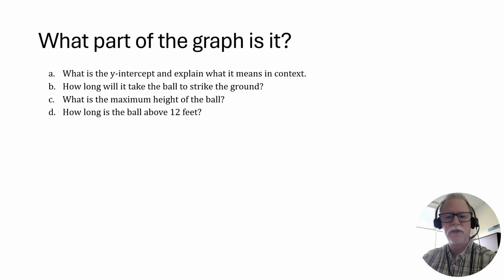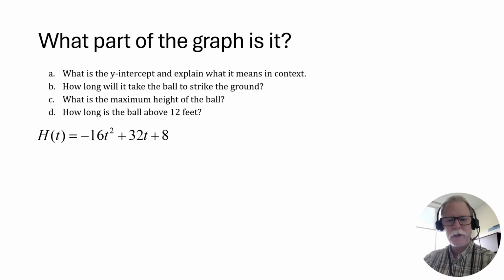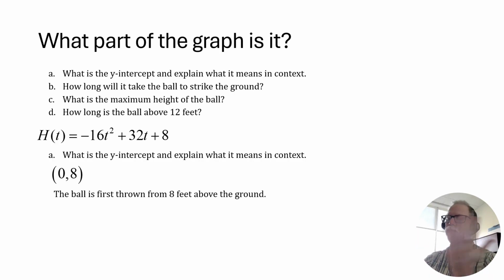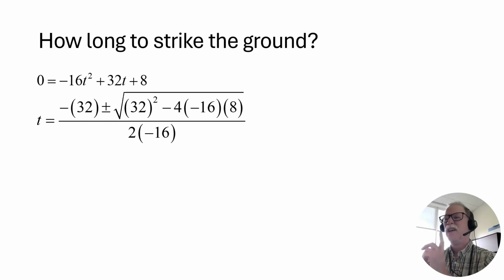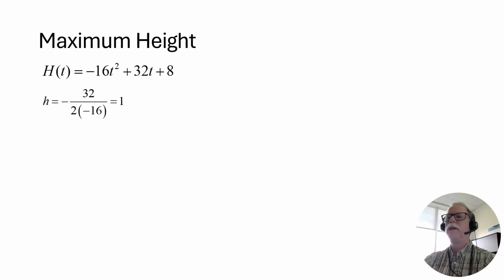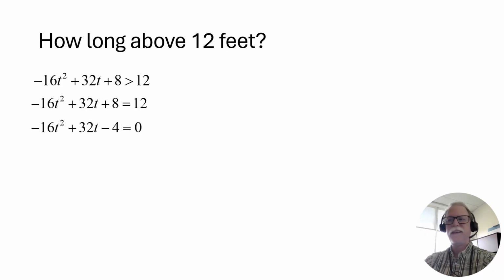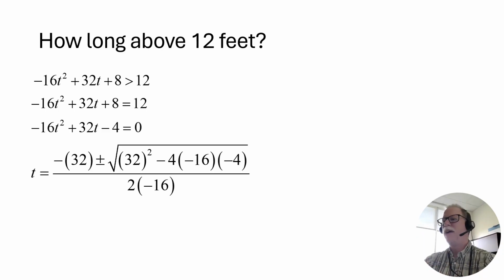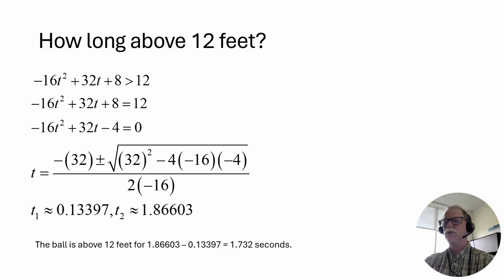MAT171 U2L6 example5